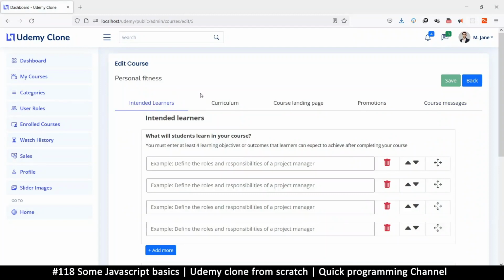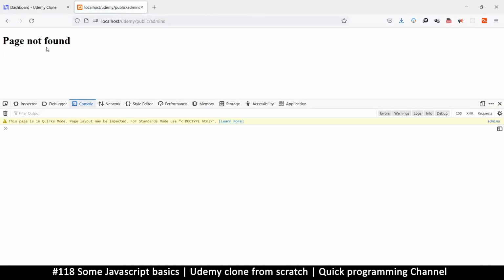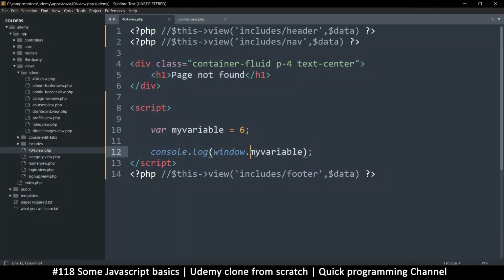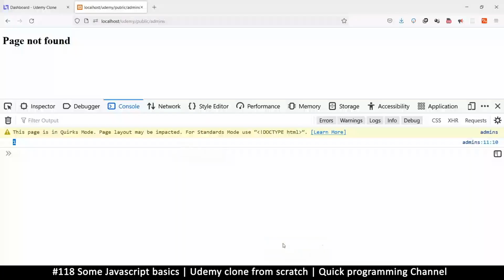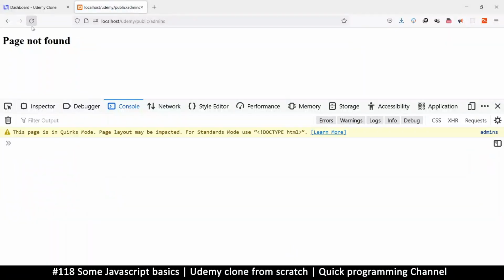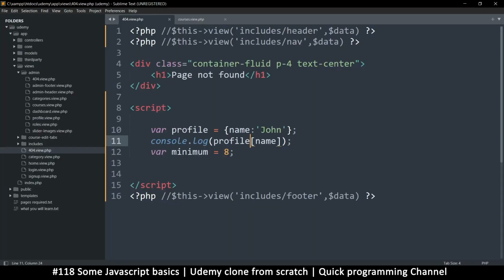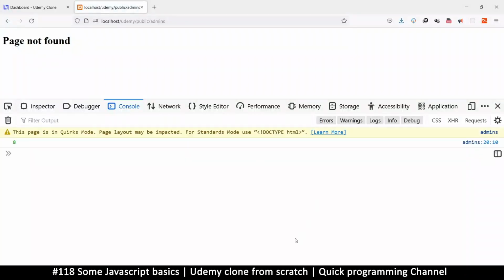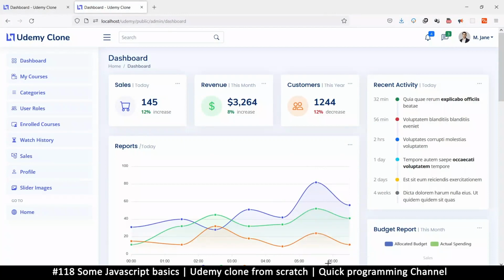#118 Some javascript basics | Udemy clone from scratch in php | Quick programming tutorial